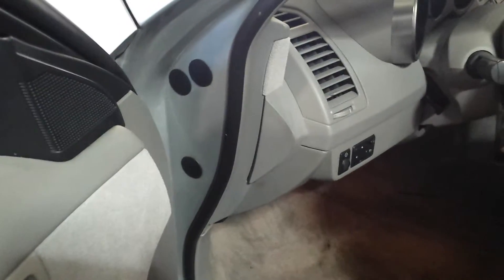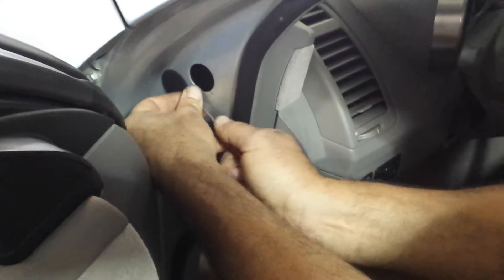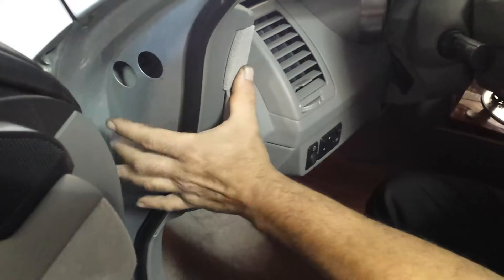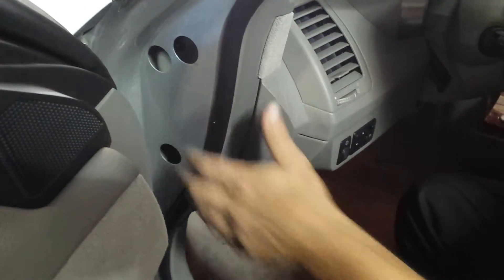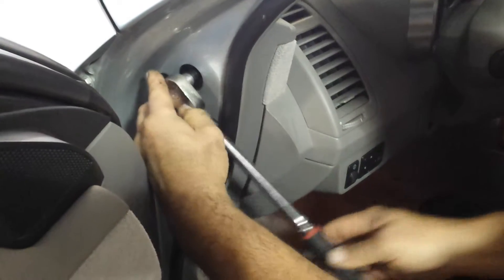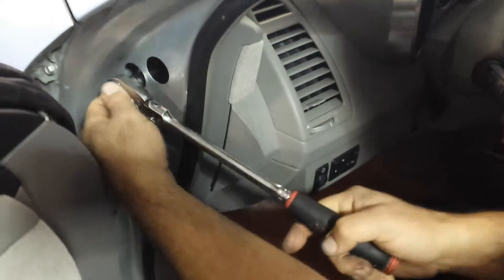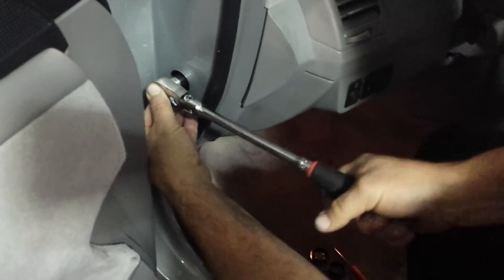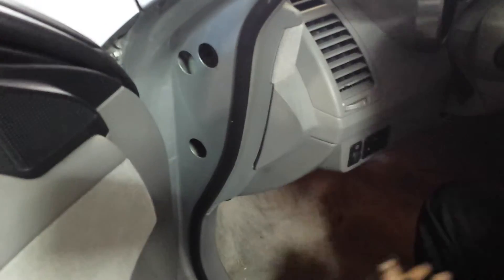Nissan CAN codes!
This video is for the Phantom CAN codes. CAN codes that keep returning yet you don't really see any problem with the car. But the codes keep coming back. Follow these steps to help with these CAN codes.  Mainly applies to 02 through 06 models. It does also affect some after that, it never hurts to check them!

Please keep in mind, if you have a CAN code and there is issues with your car or truck, this may not be the fix for it. CAN diagnostics may be required.